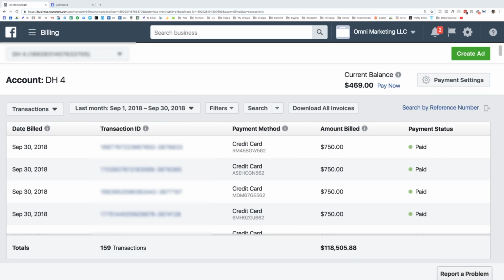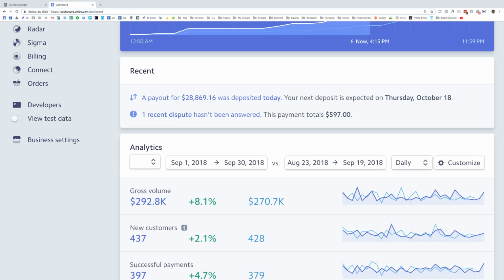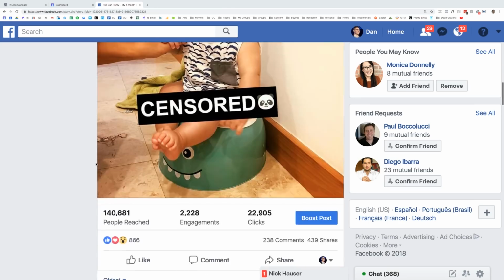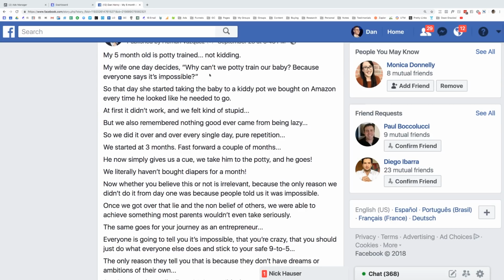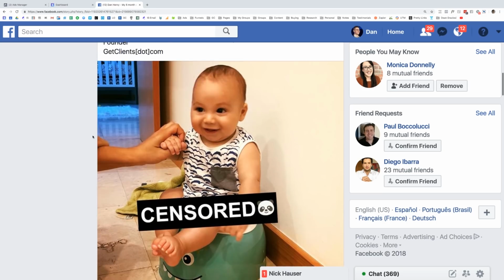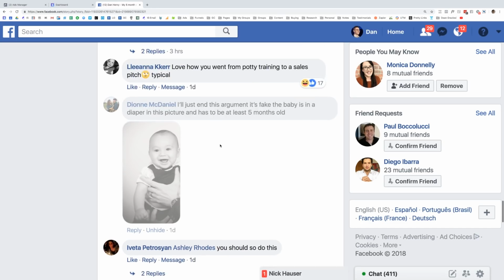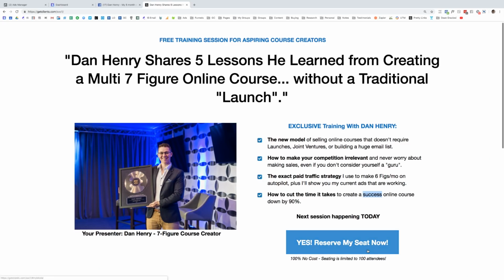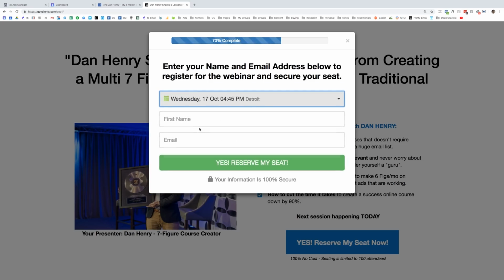I Spent $100,000 On Facebook Ads (And This is What Happened)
👉 Beginner? Attend my Free Workshop: How To Use AI To Create A Lucrative Side Hustle With Minimal Experience

👉 Looking to Scale? Work with me 1-on-1. Not a course or coaching program. You get my cell. DM the word “CELL” on instagram @danhenry and we’ll have a chat.

I’m Dan. I make videos about what I learned from making over $30M with my online business. I also interview people that have had similar success.

👨‍💼💰📈 WORK WITH ME:

👉 Increase your sales 100% in as little as 2 weeks
We will coach you and/or your sales team DAILY.

👉 Join Legacy University
Get all my high-ticket courses, including those previously over $10,000, for a fraction of the price with Legacy University!
📚 BOOKS & GUIDES 📚

👉The Pocket Guide to High Ticket Selling (Amazon Bestseller)

📱📱SOCIAL📱📱

This goes directly to my phone, and it's actually me responding. I text out cool ideas sometimes.